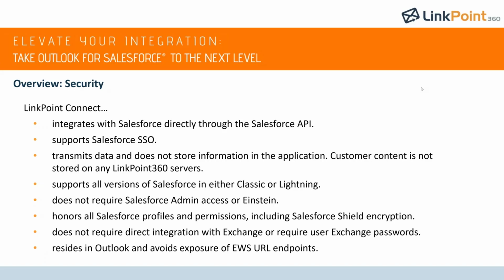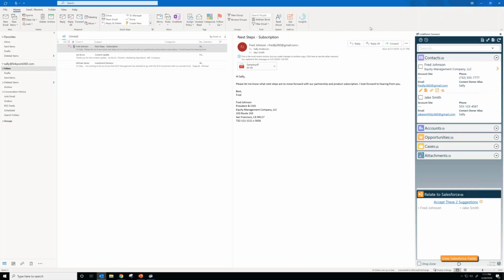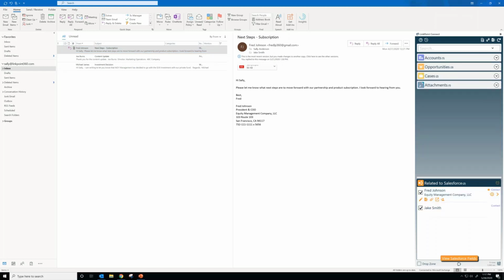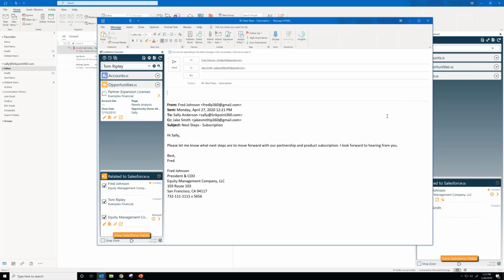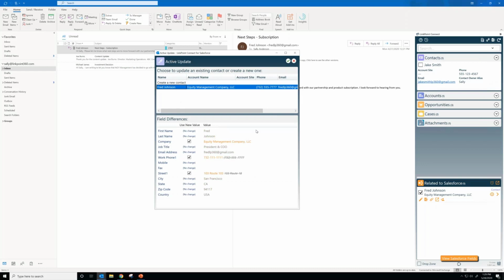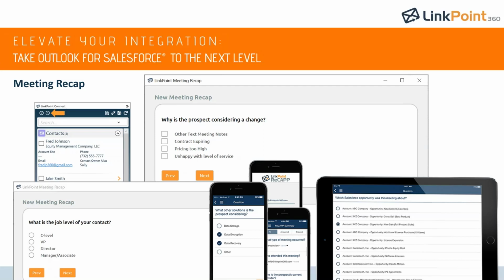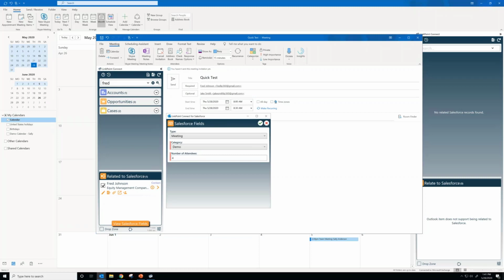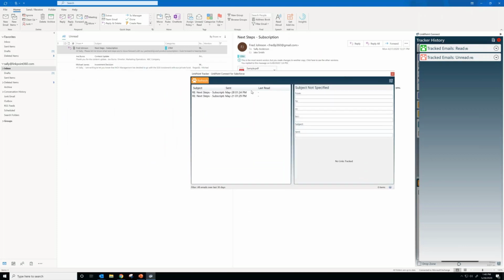Webinar: Elevate Your Integration - Take Outlook for Salesforce to the Next Level (May 28, 2020)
Explore how you can elevate your email integration with LinkPoint Connect.  No two systems integrate Outlook and Salesforce the same way, but LinkPoint Connect takes the connection to the next level. We'll present an overview of how LinkPoint Connect stands out with a core feature list and show how we address common integration use cases.